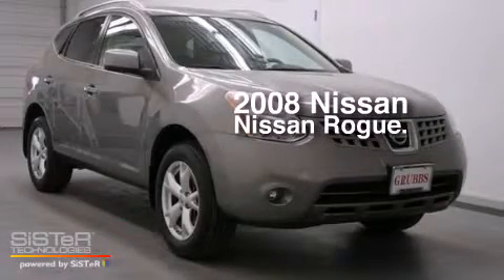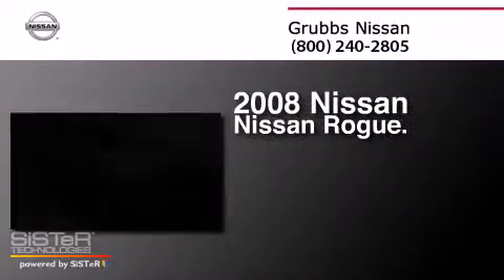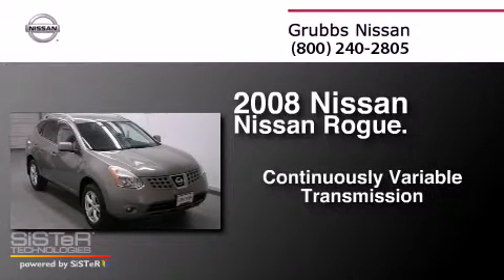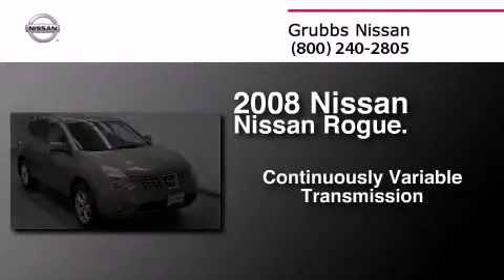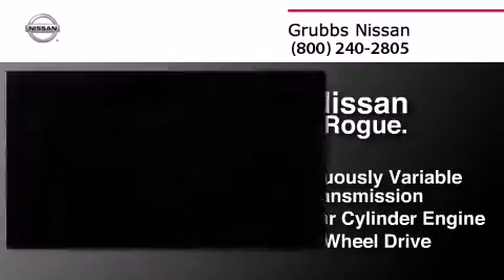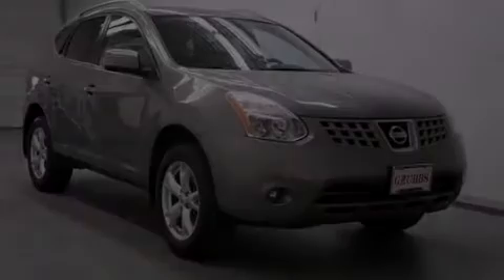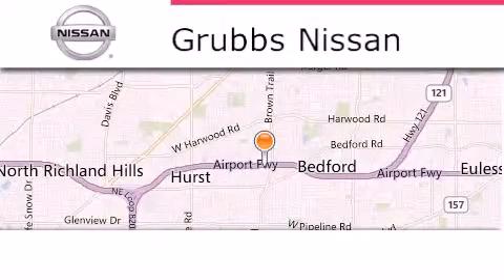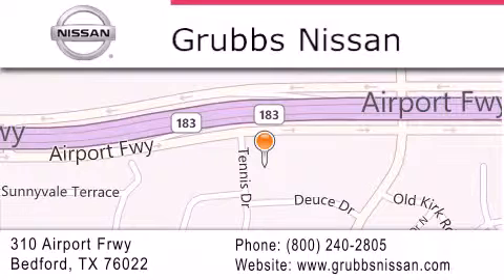Preowned 2008 Nissan Rogue Plano TX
We have been honored to serve the Bedford TX area , we promise that your experience at our dealership will exceed your expectations ! Year : 2008 Make : Nissan Model : Rogue Engine : 2.5L 4 cyls Trans . : CVT (Continuously Variable) Exterior : Gotham Gray Metallic Miles : 79,762 Interior : Gray w/Cloth Seat Trim Stock : N10412A Grubbs Nissan Airport Freeway Bedford , TX 76022